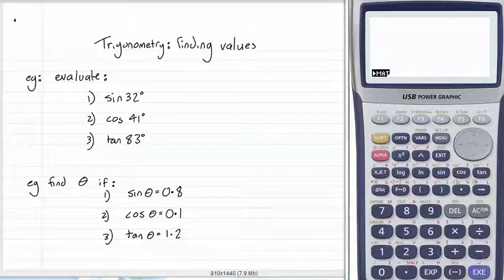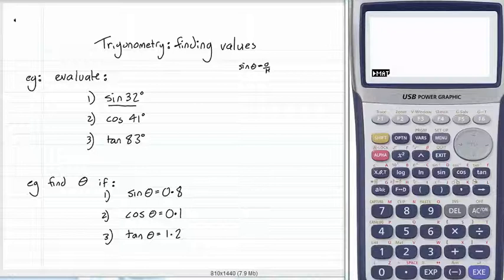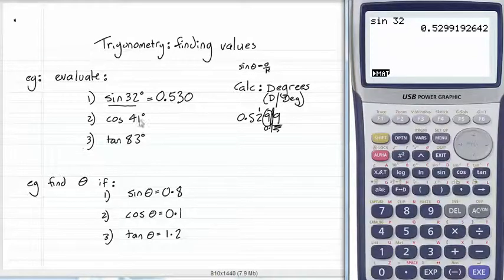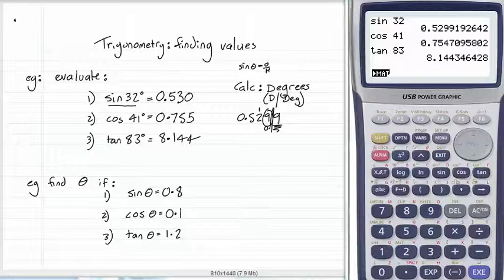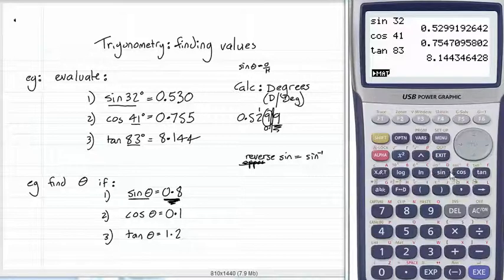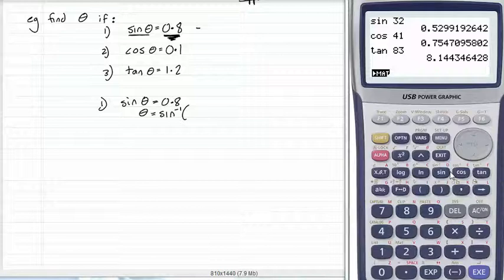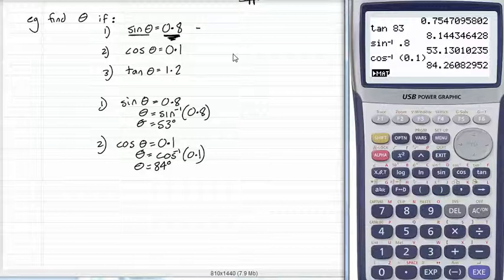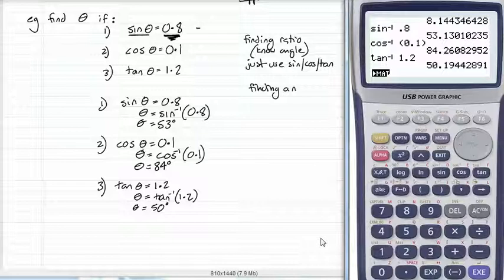trigonometry: using the calculator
Using the calculator to find angles/ratios: simple calculations. Not using triangles/full trigonometric ratios yet